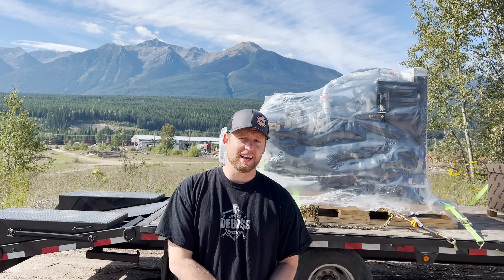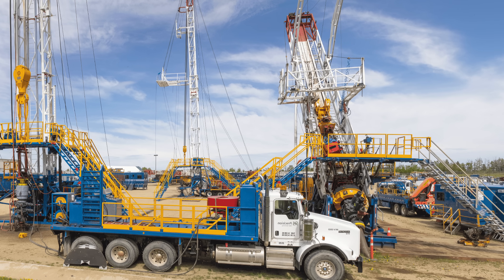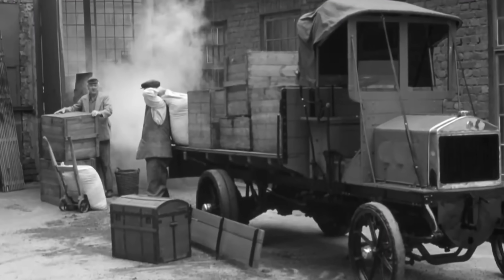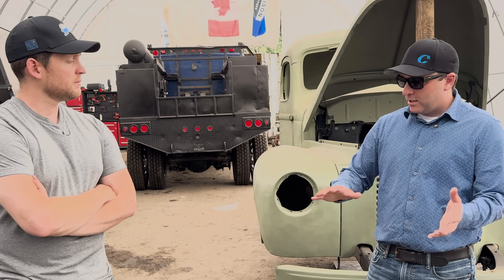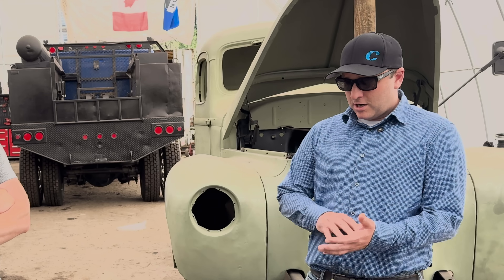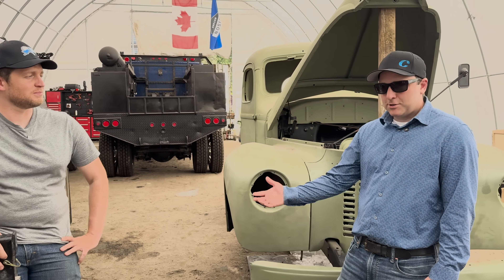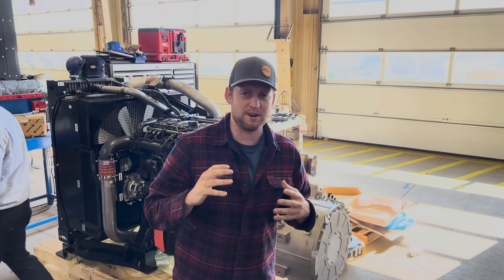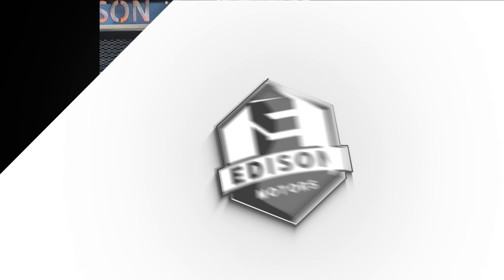We're putting Scania engines into Edison Motors Trucks!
We are excited to work with Scania to power our trucks with their legendary engines. In this video, Todd Warren from Scania Canada answers your most frequently asked questions about integrating Scania's engines into our custom vocational trucks.

Learn about the benefits of Scania engines, from fuel efficiency to reliable parts and service support across North America. Discover how this partnership is set to revolutionize the truck industry and bring manufacturing back to North America. Don't miss out on this groundbreaking project!

* Introduction to the Scania and Edison Motors collaboration.
* Todd Warren’s background and expertise with Scania engines.
* Benefits of Scania engines, including emission standards and fuel efficiency.
* Addressing concerns about parts availability and service support.
* Exciting details about the integration process and future steps.
* Behind-the-scenes insights from our trip to Europe and Scania's exceptional service.

00:00 - 00:45 Intro
00:45 - 01:56 Interview with Todd Warren from Scania
01:56 - 03:24 Scania's History and Presence in North America
03:24 - 03:55 Emissions Standards and Certification
03:55 - 05:05 Parts and Service Availability
05:05 - 05:47 Scania Engines in North American Equipment
05:47 - 07:29 Fuel Efficiency of Scania Engines
07:29 - 09:17 Emission System and DPF-free Design
09:17 - 12:44 Next Steps for Certifying Trucks with Scania Engines
12:44 - 13:53 Receiving the Scania Engine
13:53 - 14:40 Invitation to Everything Electric Weekend in Vancouver